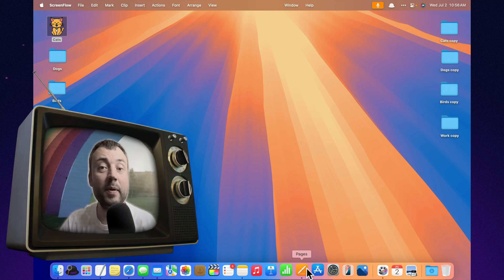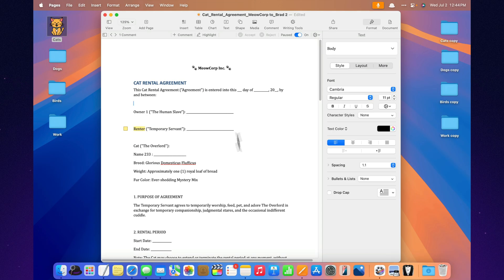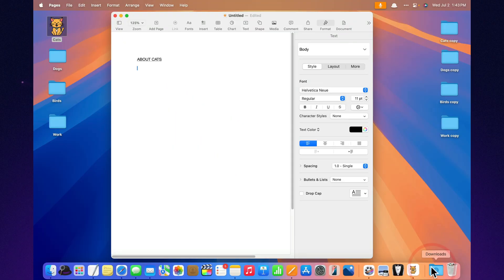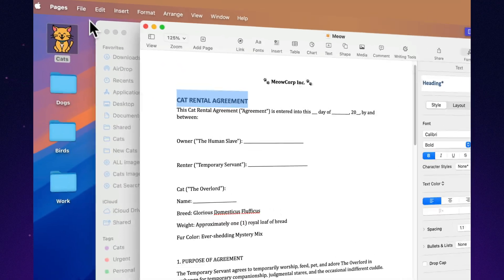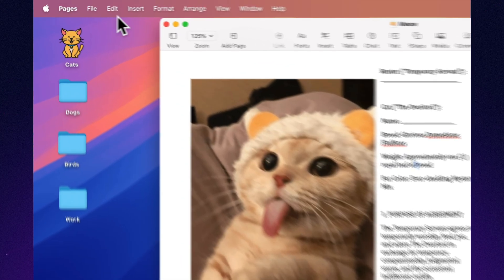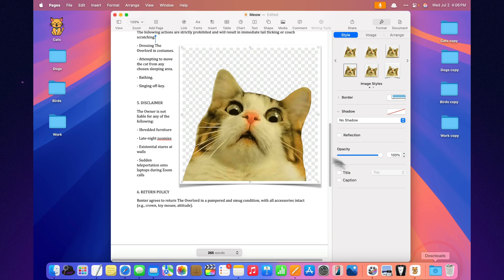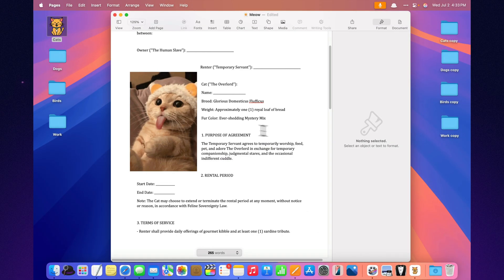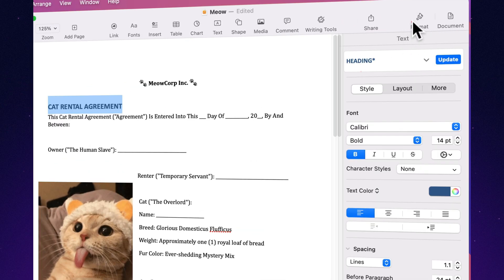Apple Pages Surprised Me With This Trick!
Think Apple Pages is just a basic text editor? Think again.
In this video, we uncover the hidden power of Apple's most underrated app — and why it might just become your new favorite writing tool. Whether you're a student, creator, or professional, you'll be surprised by what Pages can really do.

Clean design, smart features, and that smooth Apple experience — this isn't just a Word alternative. It's a quiet powerhouse.

Let’s explore why Apple Pages is secretly awesome.